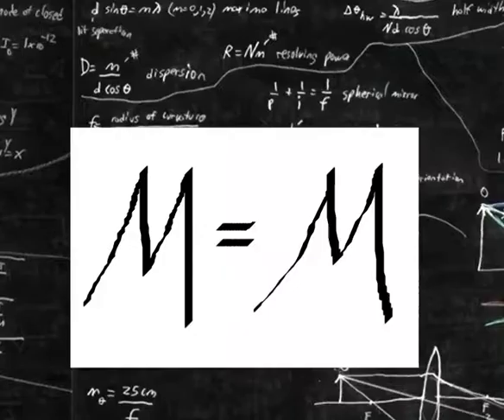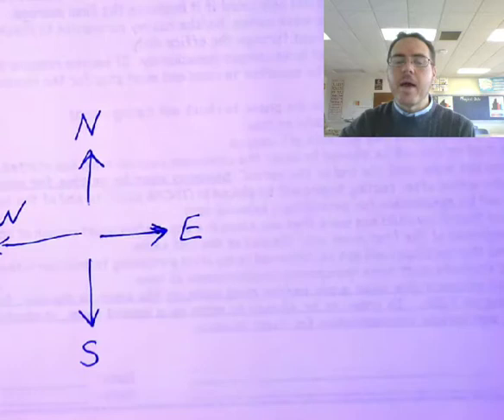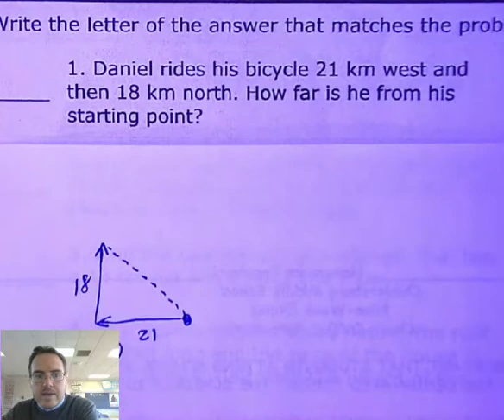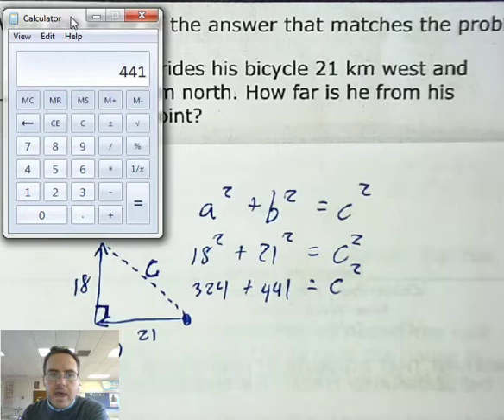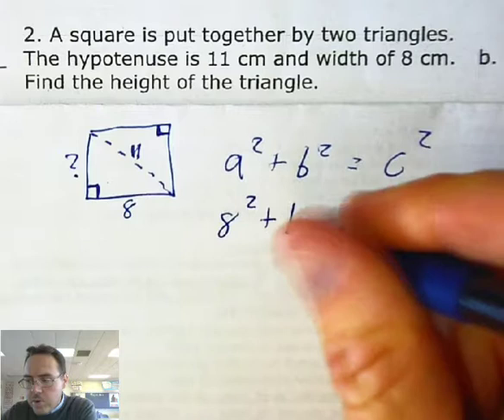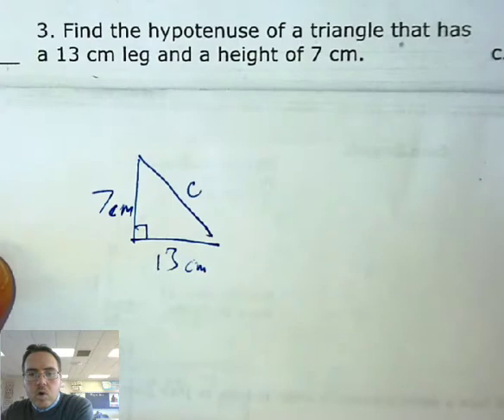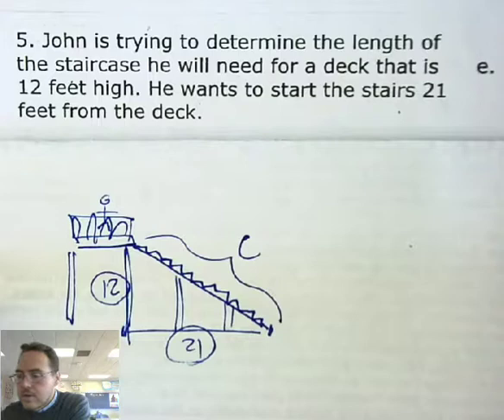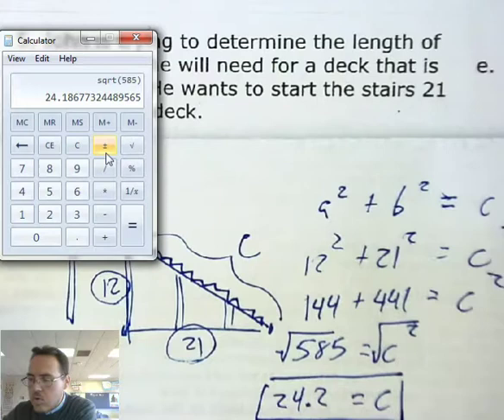Pythagorean Problem Requests